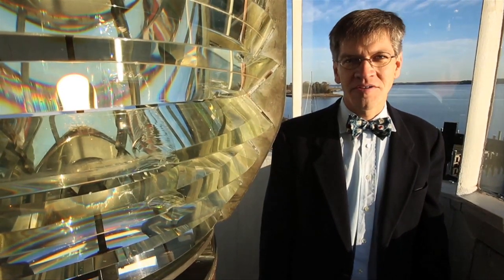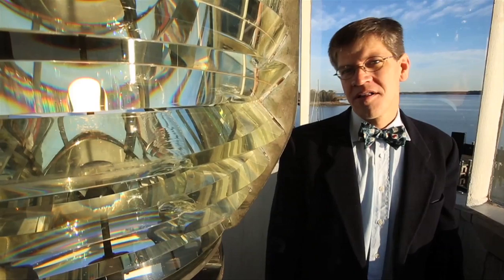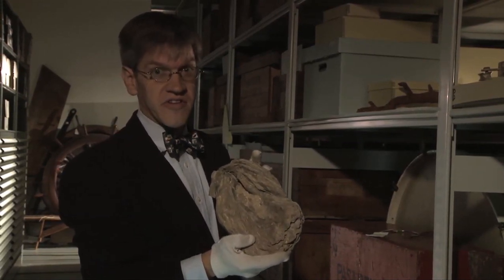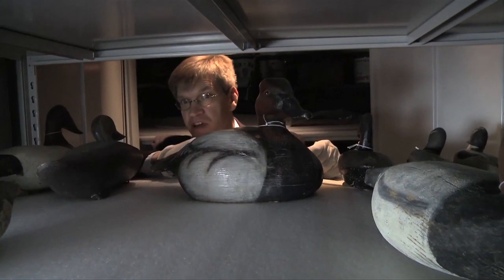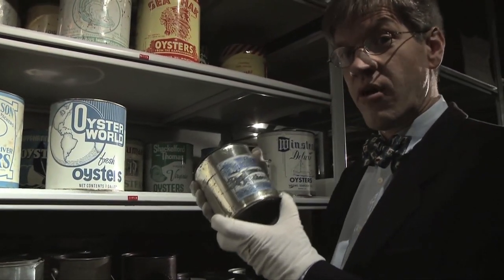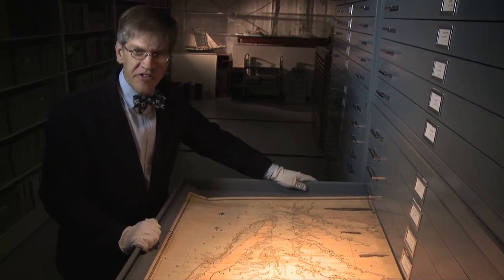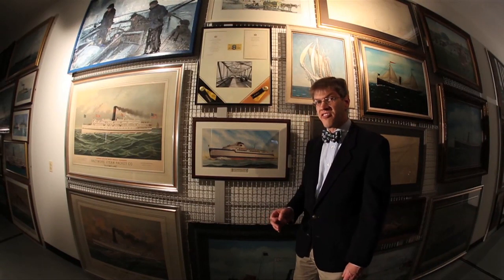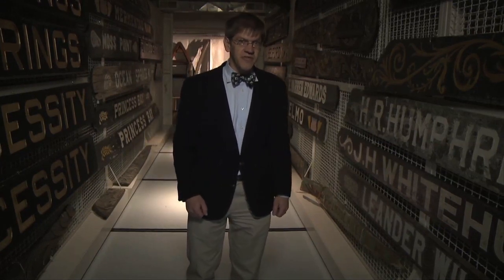Secret Museum, Inside the Chesapeake Bay Maritime Museum's Private Collection